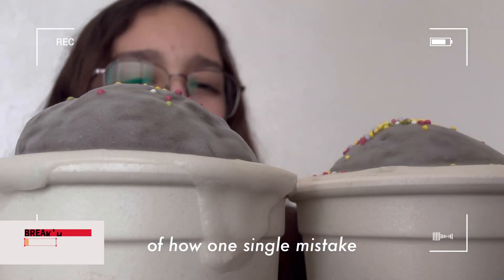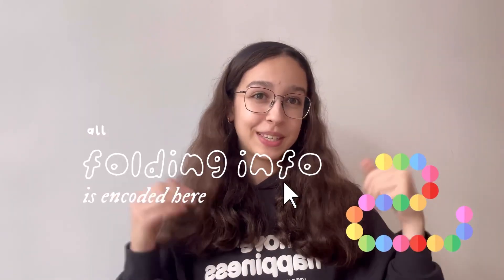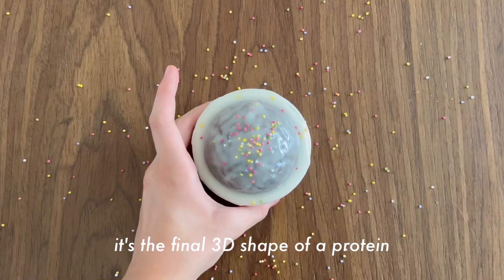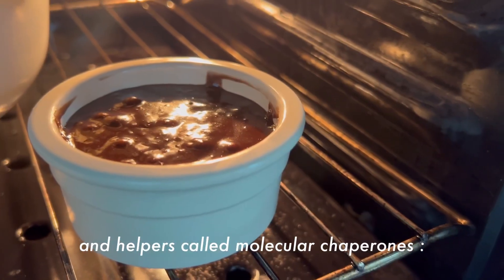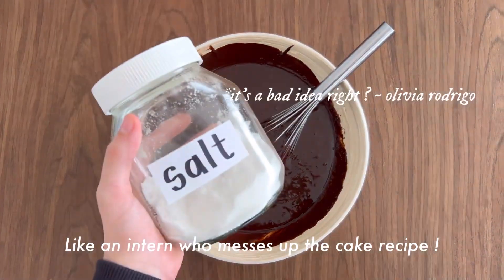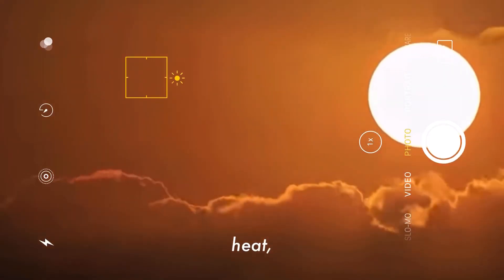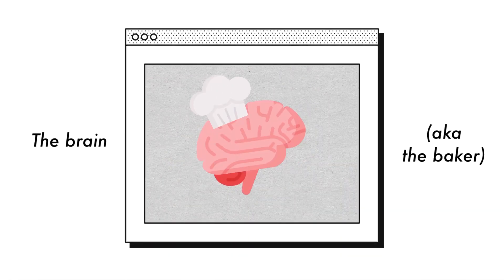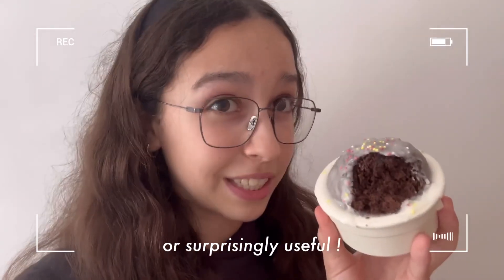Yasmine, Life Sciences, Morocco, Semifinalist: 2025 Breakthrough Junior Challenge